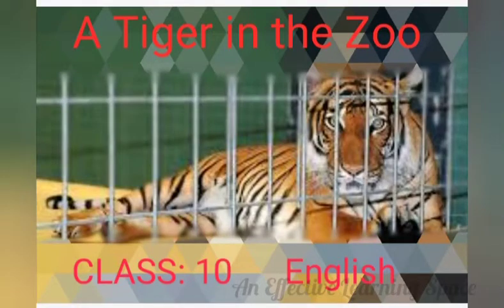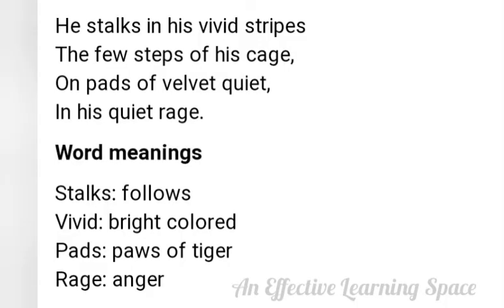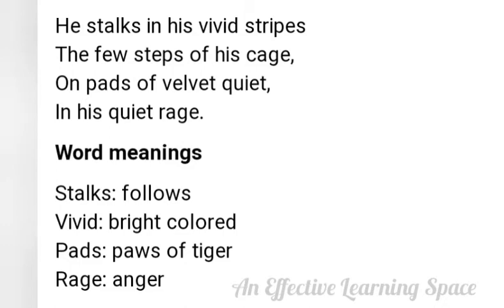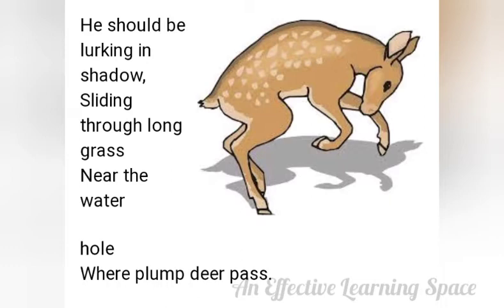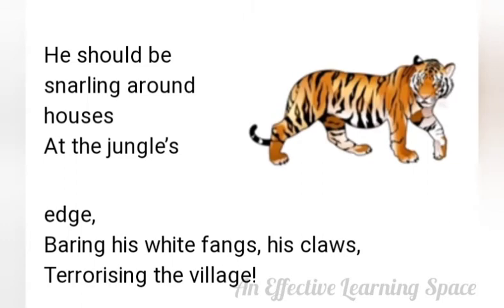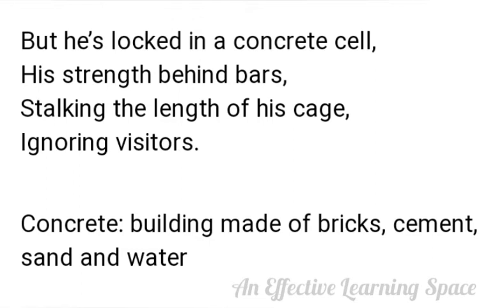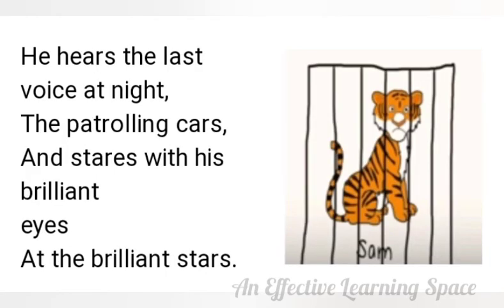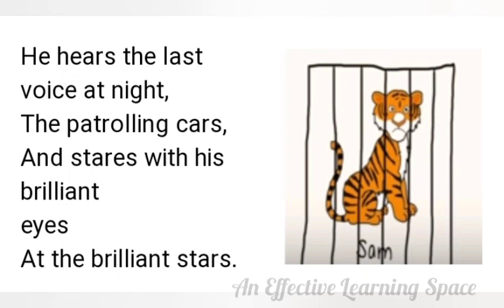A tiger in the zoo from class 10 NCERT syllabus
It will help you to understand the poem clearly.